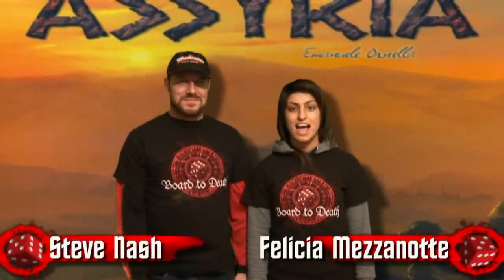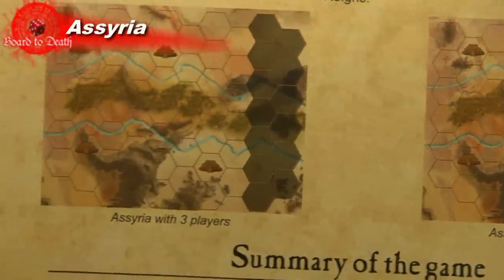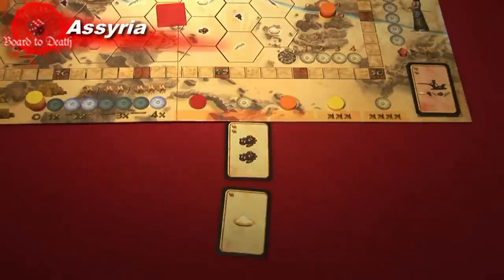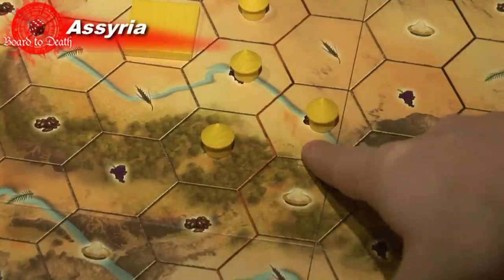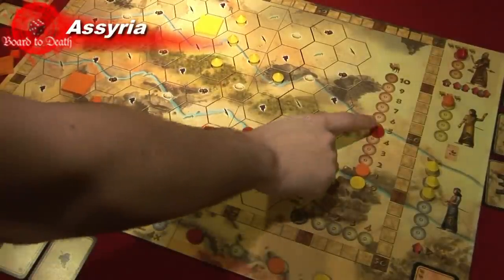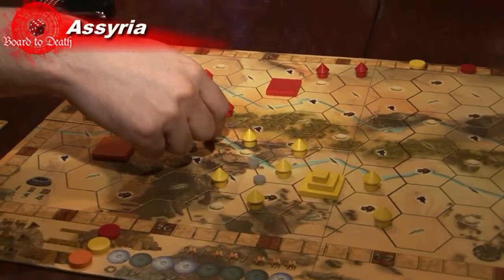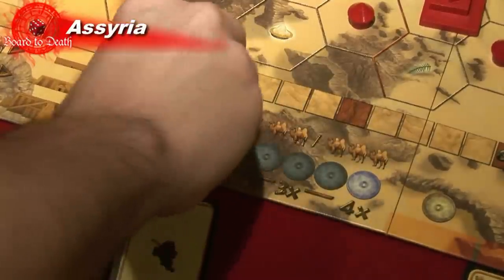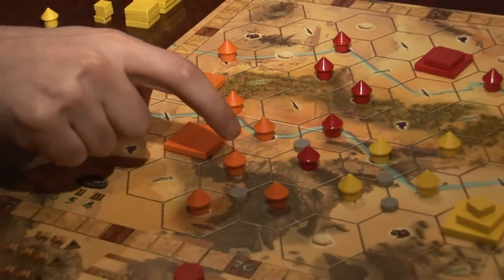Assyria Board Game Review